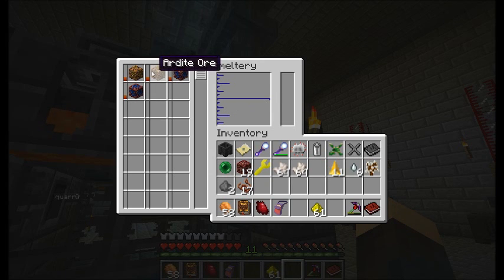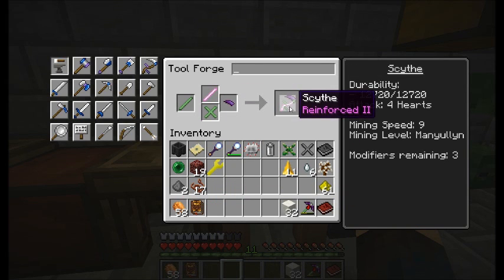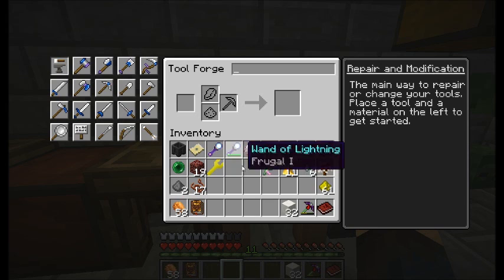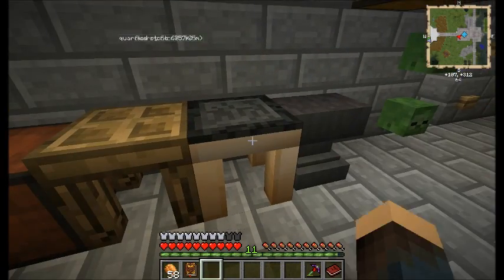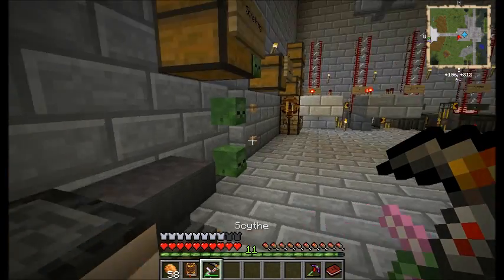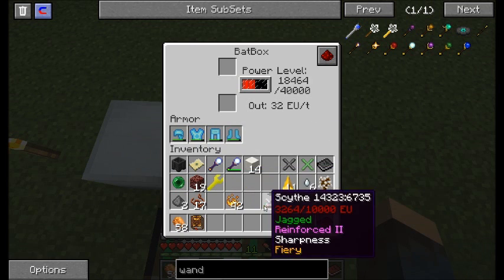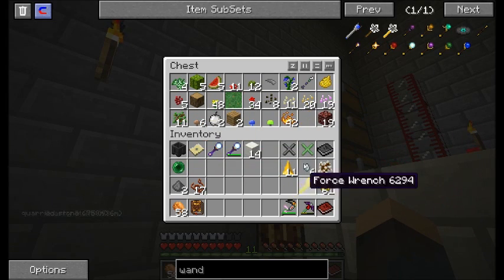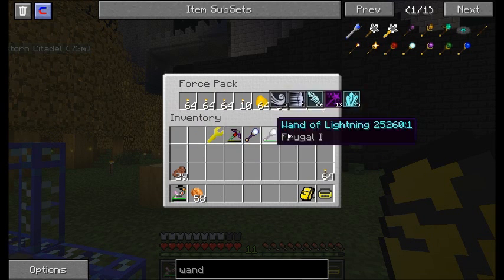Runestorm Citadel, Ep 38 - Naga Hunting